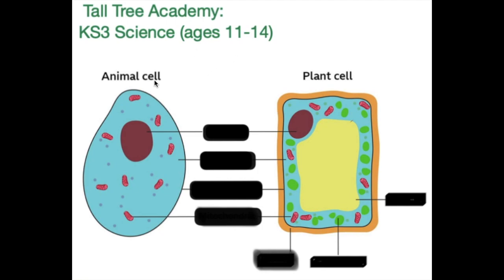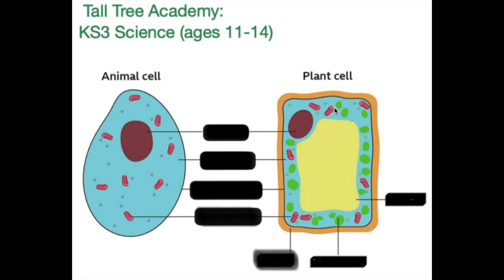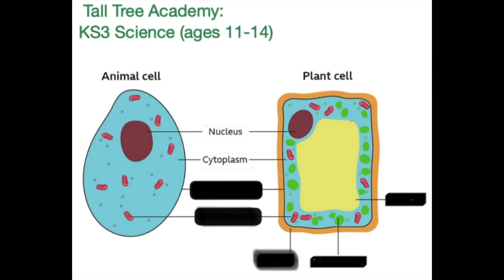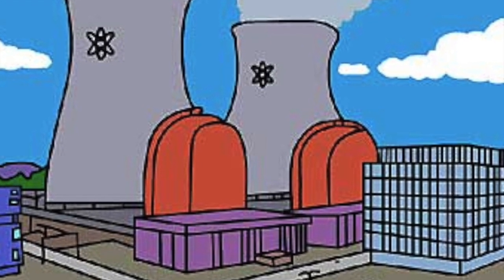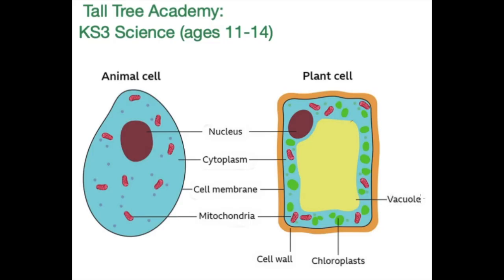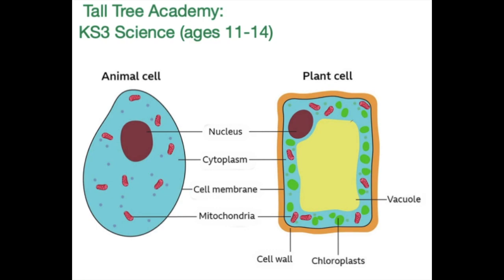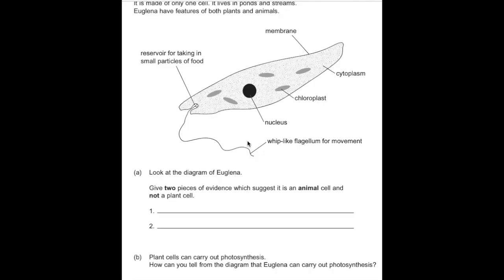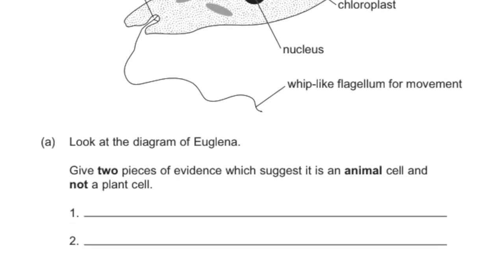KS3 Science - Animal & Plant Cells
This video is for Year 7 - 9 on the England's Science curriculum for KS3.